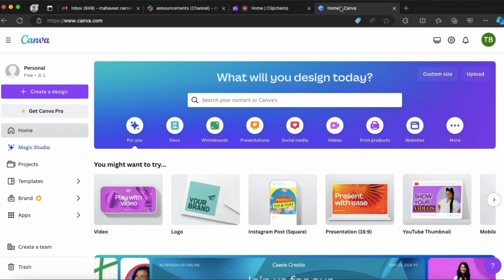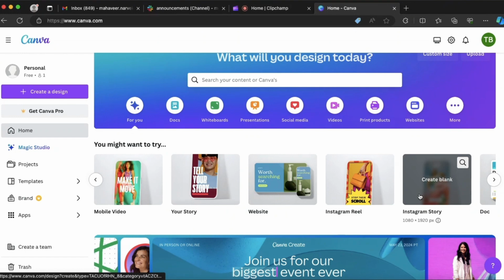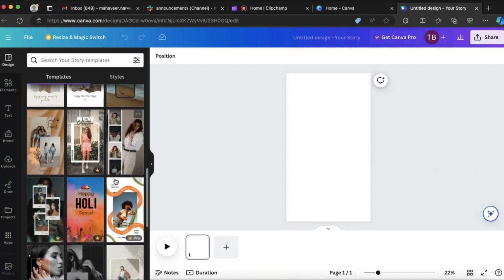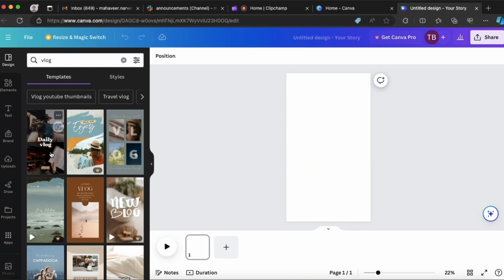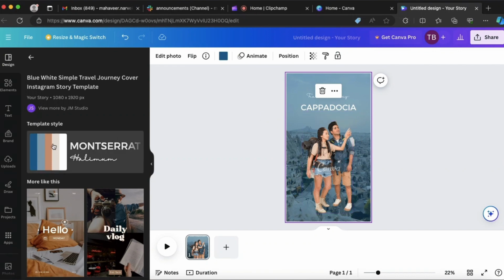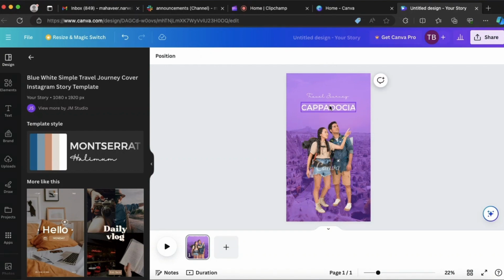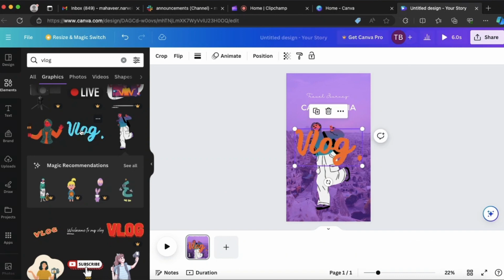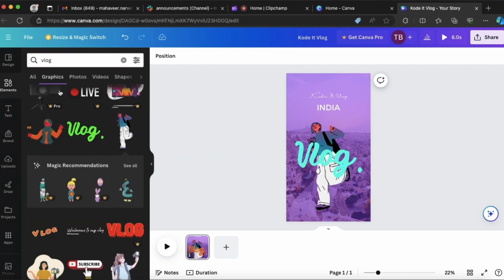How to CREATE INSTAGRAM STORIES with ANIMATIONS in Canva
Did you know that you could create great-looking stories with animations with the Canva video editor?

It’s super easy and fun to play with: in this Canva tutorial, Kode It will show you great tips and original ideas so you can unleash your creativity and boost your visibility on Instagram.